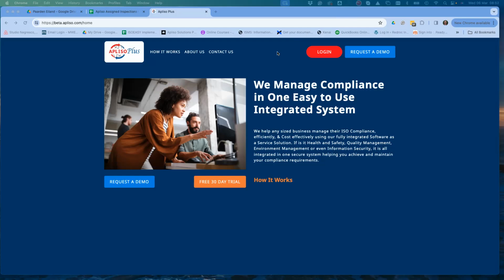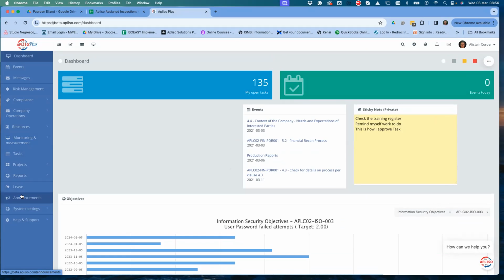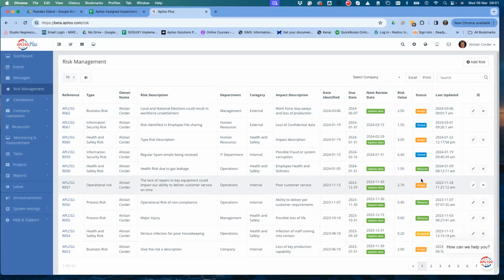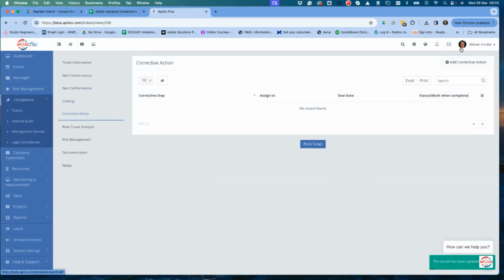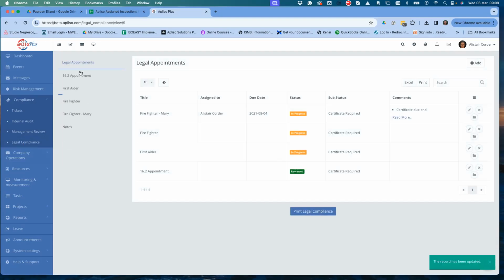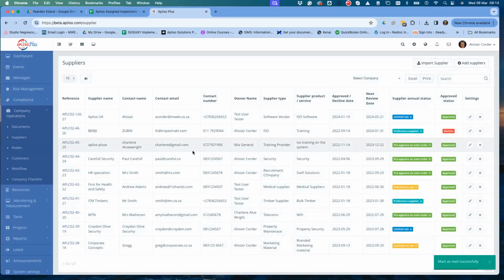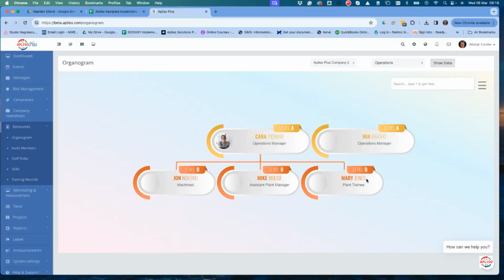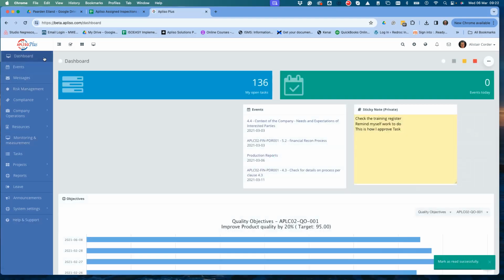30 Min APLISO Plus Overview Demo 2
Short overview of the APLISO-Plus ISO Management System